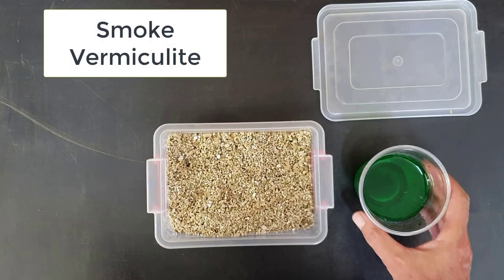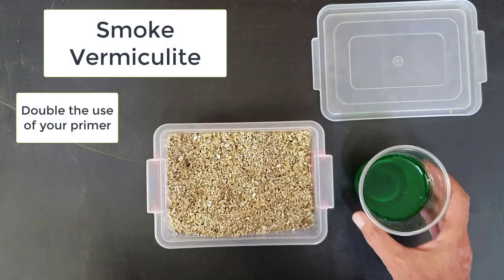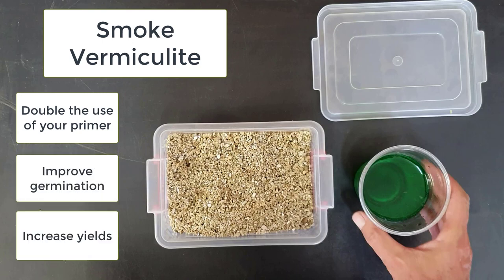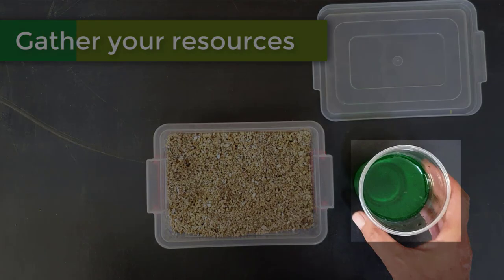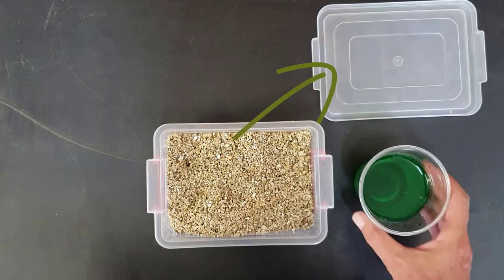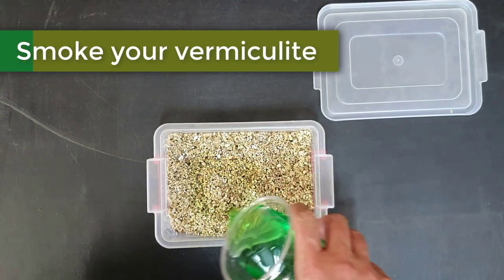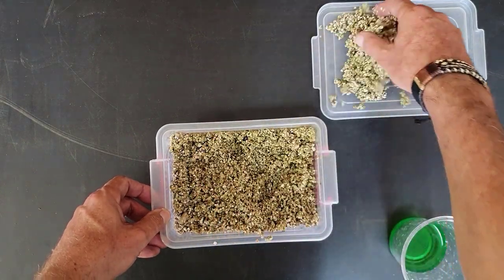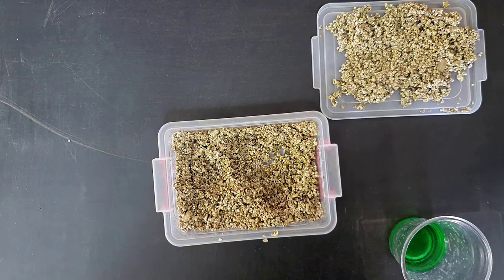Getting the Most out of Your Seed Primer (+FREE E-BOOK!)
By saving the smoke water used to treat your seeds you can double the effects of your seed primer!
In this short video, we will show you how to make your own smoke vermiculite. Use this in your germination media to improve seed growth and increase your yields.
You will need:
The drained smoke seed primer
Vermiculite
A container large enough to mix the primer and vermiculite
The containers lid to drain and dry the vermiculite

Simply pour the primer into the vermiculite and mix thoroughly with your hands. Once fully incorporated, place your vermiculite on the container lid to dry out. Once the vermiculite is dried, keep in a sealed container until you are ready to use in your germination mix.

🌱 Watering nozzle attachment for bottles
🌱 Seed trays